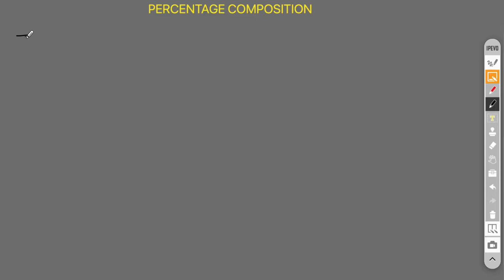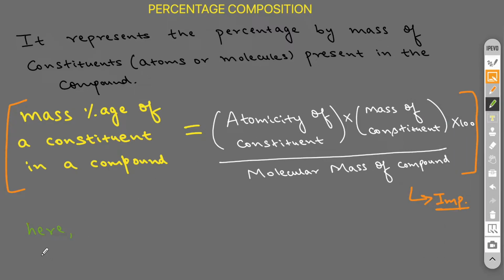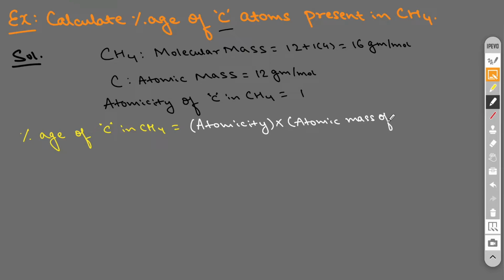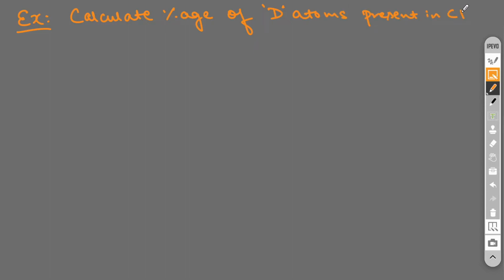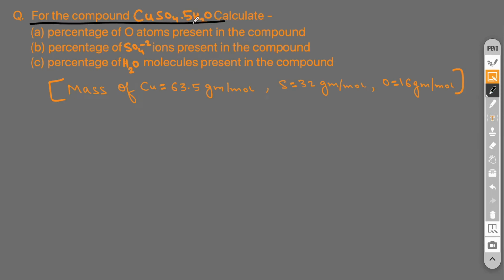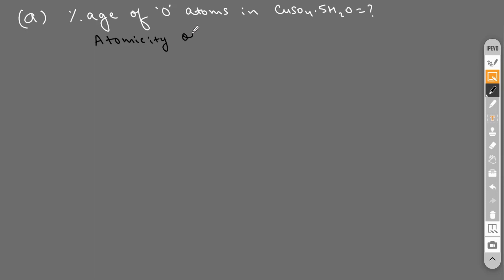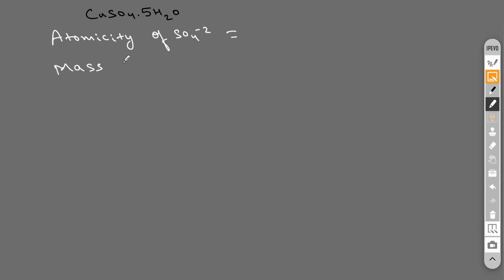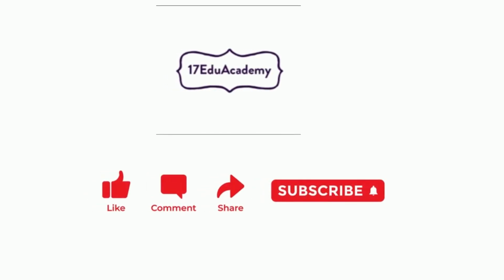percentage composition of constituents in a compound✨ | #8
here we discussed about percentage composition of constituents in a compound.
it's an important topic of mole concept and will be extremely useful in upcoming lectures as well.